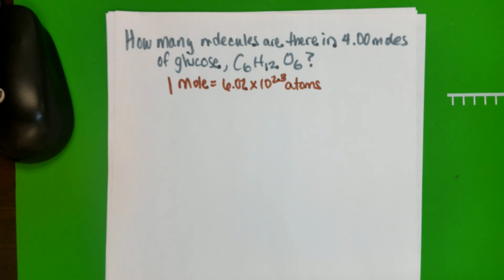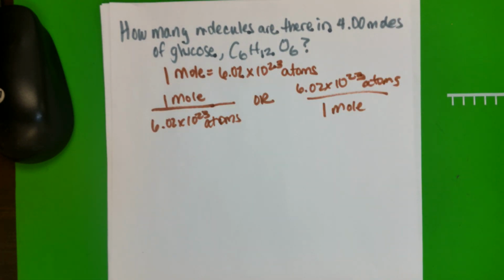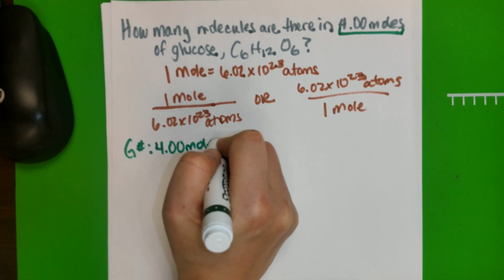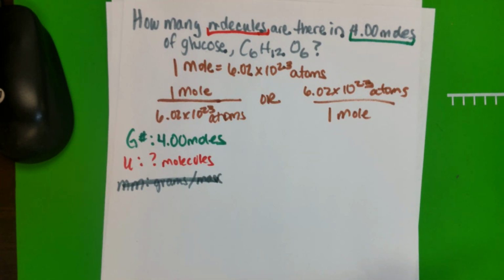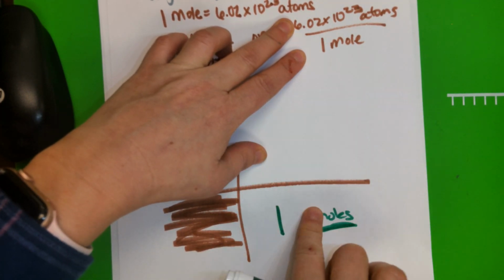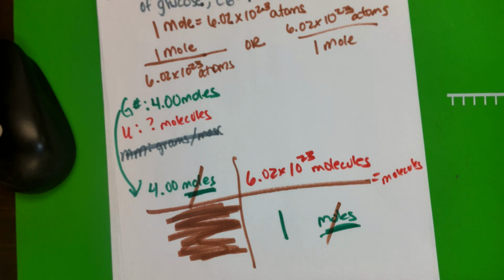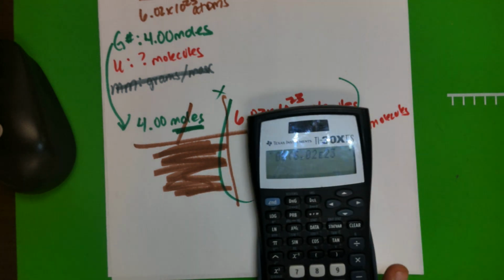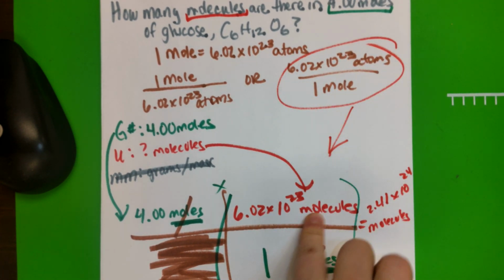Moles to Molecules Conversion